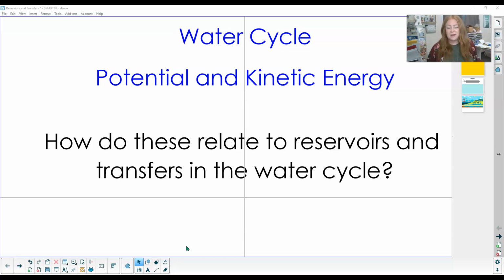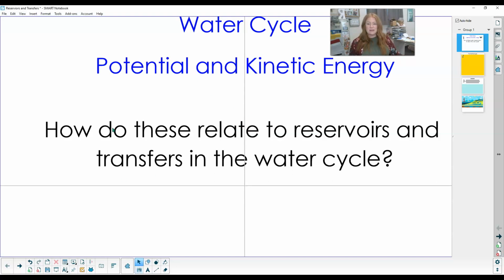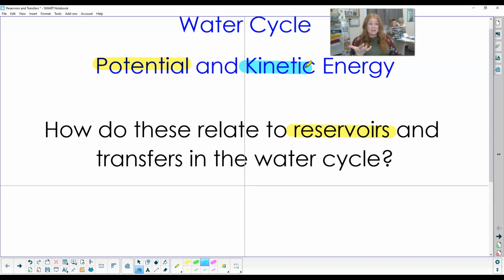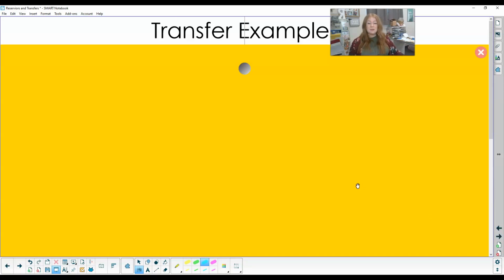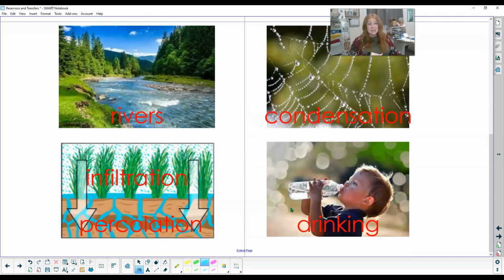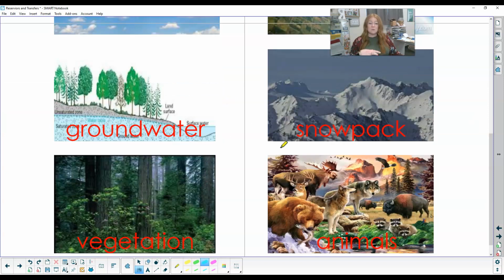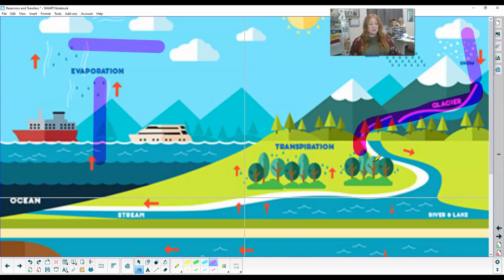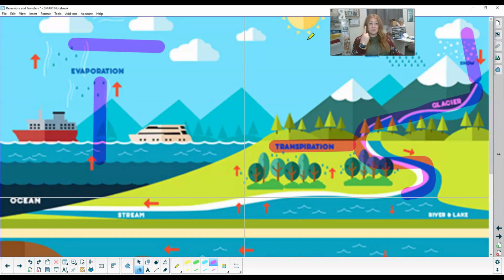Potential and Kinetic Energy